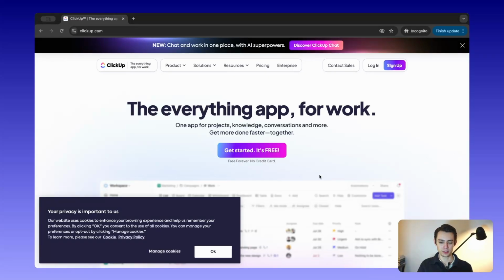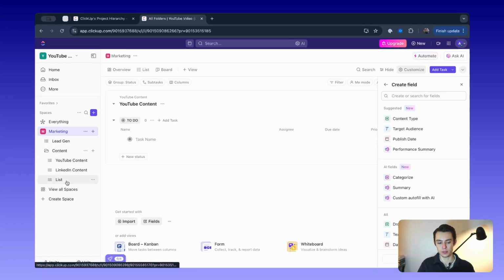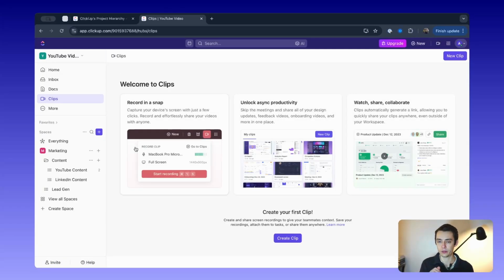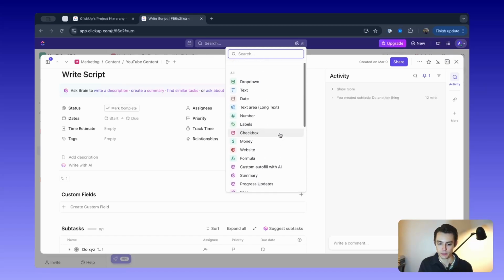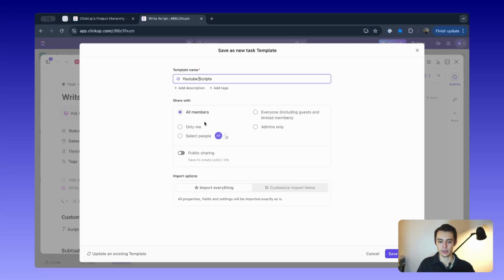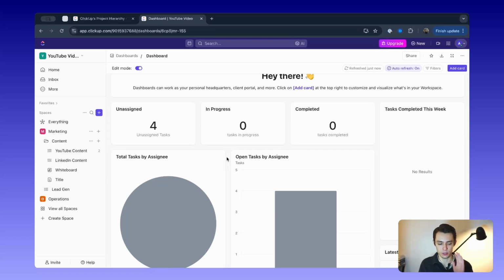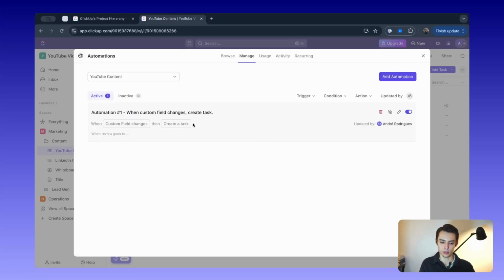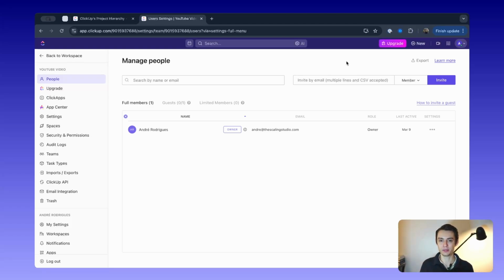How to Use ClickUp Like a Pro - Full Beginner Walkthrough (2025)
This ClickUp tutorial for beginners (2025) is your complete step-by-step guide to learning how to use ClickUp like a productivity pro. This ClickUp guide will show you exactly how to set up your workspace, manage tasks, and streamline your workflows.

In this ClickUp beginners tutorial, you'll learn:
- How to set up your ClickUp account
- How to create and manage ClickUp tasks, lists, and projects
- How to organize your ClickUp workspace for maximum productivity
- Tips to use ClickUp dashboards and ClickUp views effectively
- How to automate workflows in ClickUp
- Best practices for project management in ClickUp (2025)

00:00 Intro
00:23 The set up
07:25 The navigation
12:47 The tasks
17:59 Additional features
24:32 The automations
30:10 The notifications
32:52 Outro

- Licensor's Username:
- Licensee:
u_fod6vz8l8u
- Audio File Title:
Lo-fi Podcast Cozy Relaxing Chillout Lounge Music